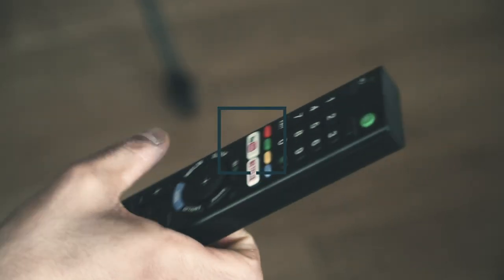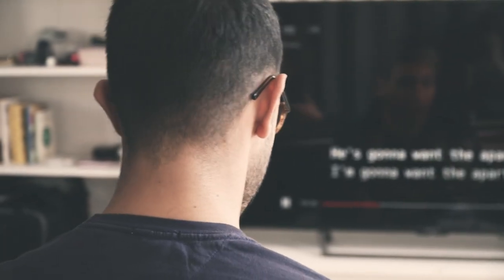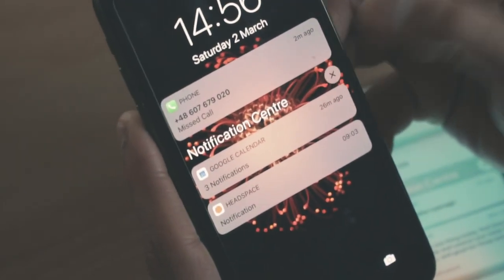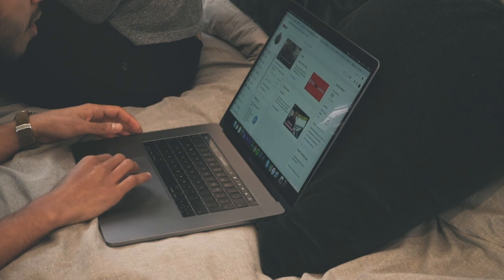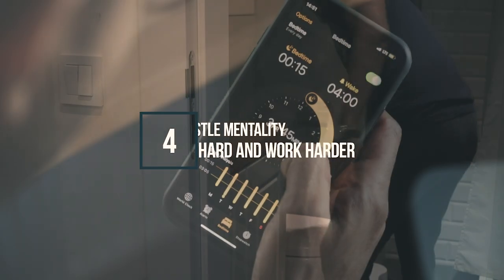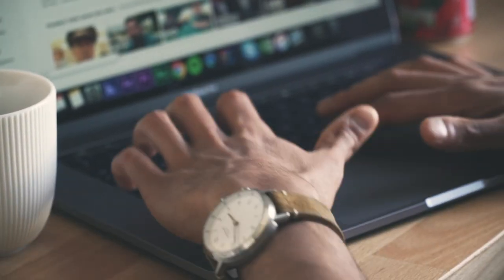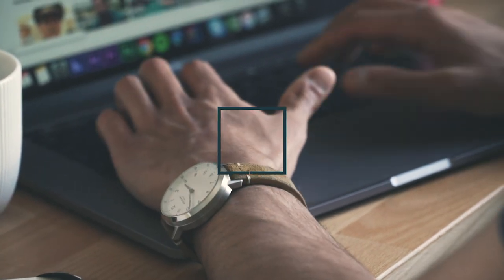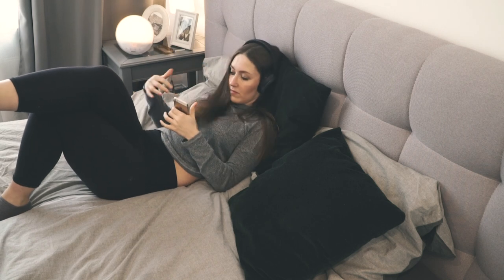7 reasons we don't get enough sleep! How long should you sleep!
7 reasons we don't get enough sleep! How long should you sleep!

Guess what! Nowadays we are getting 20% less sleep than 40 years ago! 💤 🌙 Usually sleep is that one thing we easily give up on. How many times did you hear or even said - I will catch up on sleep when I die? Sleep deprivation these days is very common amongst Millennials and the hustlers!  🌙

If you have not already, please consider subscribing because every week we spill out valuable tips, trick and hacks so that we can a start living a healthy lifestyle and begin to feel the way we always wanted to! 💤

In the nutshell, today we talk about stages of sleeping, why we get less of sleep and also how much of sleep do we need. 💤

00:40 What is sleep? 💤
1:00 Sleep wake homeostasis and circadian rhythm
2:10 What is melatonin? Let's talk sleep hormones!
2:40 Stages of sleep - non REM and REM
3:30 Why we don't get enough sleep? Why the quality and the quantity of sleep have deteriorated?
3:56 Ease of streaming: Netflix, Hulu, Primetv
4:18 Technological Interference - social media, notifications, blue light exposure
4:45 Alcohol consumption which disrupts the circadian rhythm
5:05 Hustle mentality - work hard and work harder - ensure that you shave off the unproductive elements of our environment
5:35 Food choices - live to eat - junk food!
6:07 Lack of activity - stuck at the desk job
6:20 How much sleep do you need?

~~~ Complete Formula on social media - follow us on! ~~~